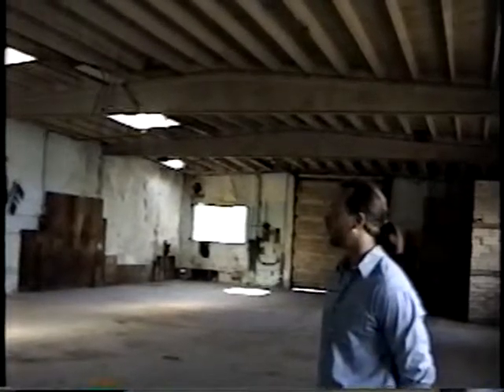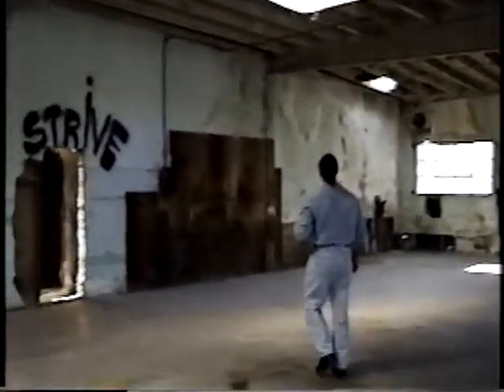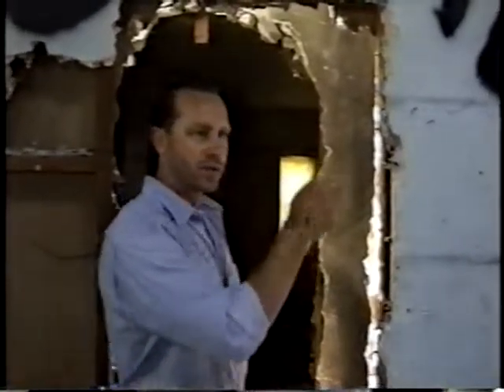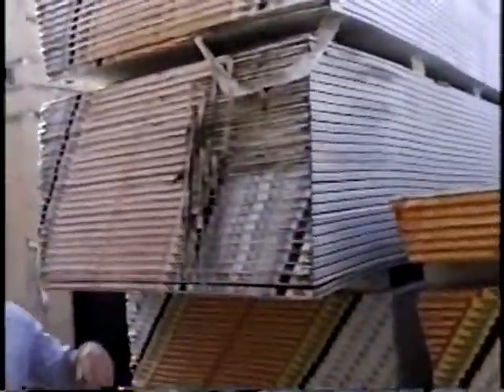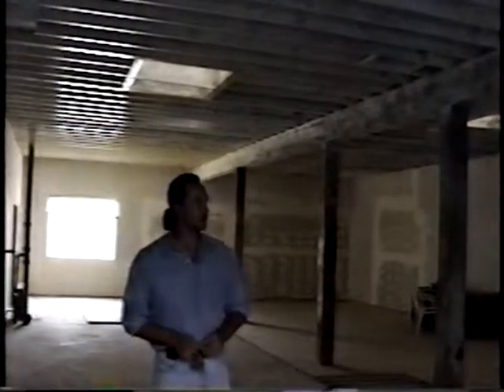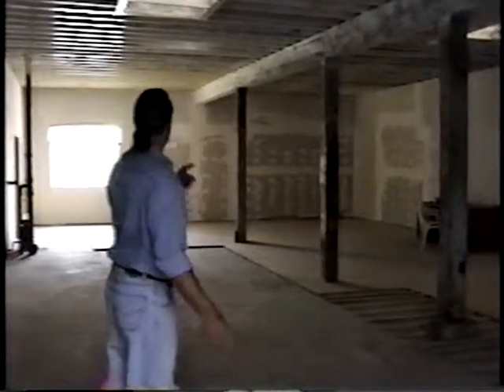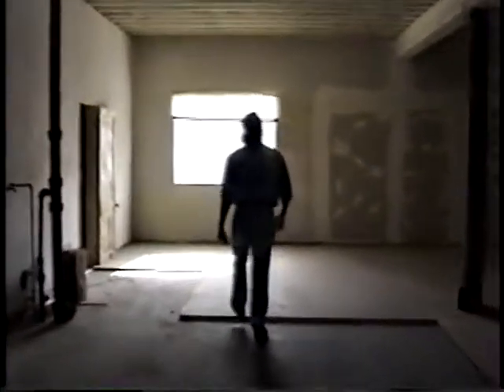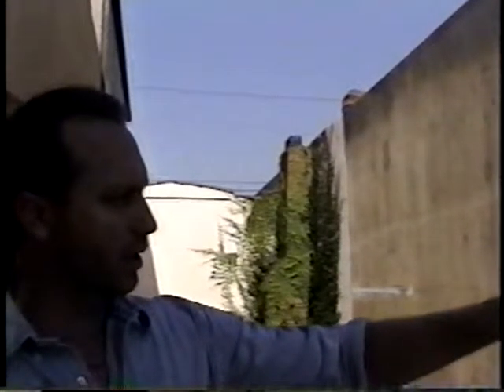Strive - Original Tour 1994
Jim gives a tours of Strive in the early days.